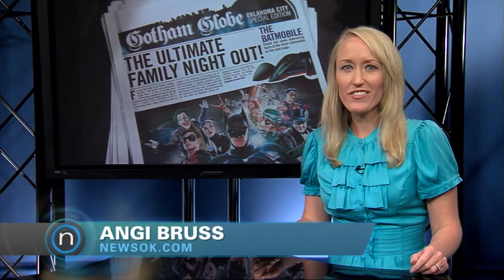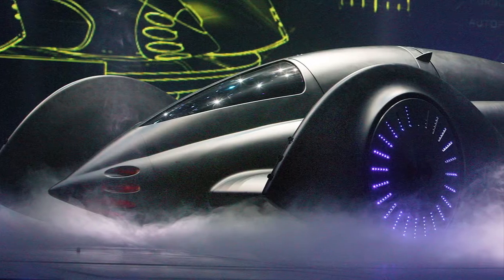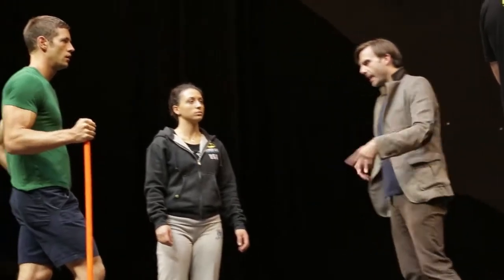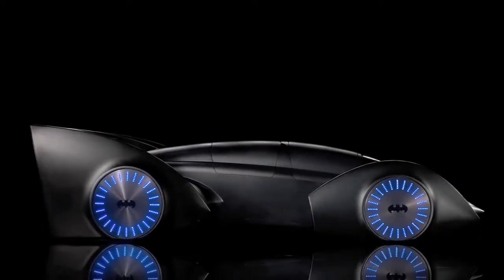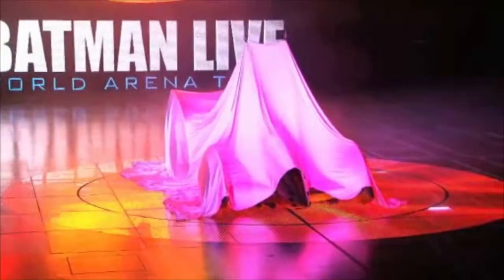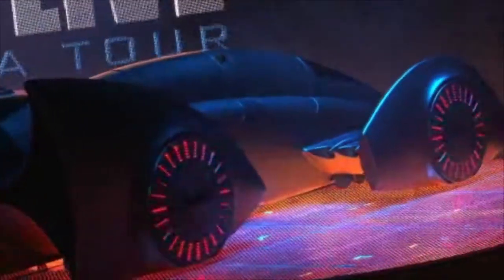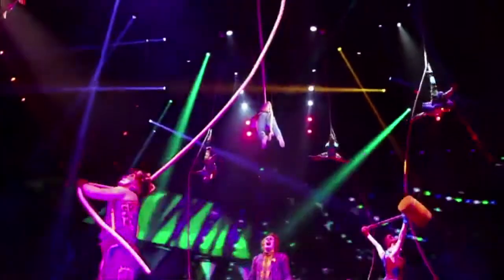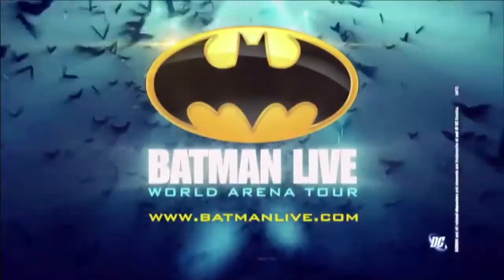'Batman Live' Behind the Scenes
Meet some of the cast and crew behind BATMAN LIVE world tour making it's way through OKC.